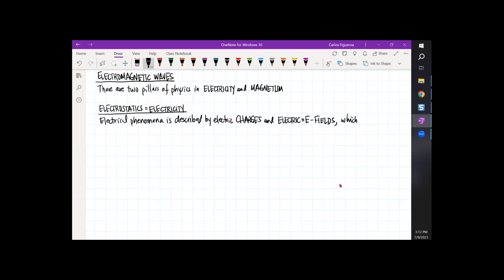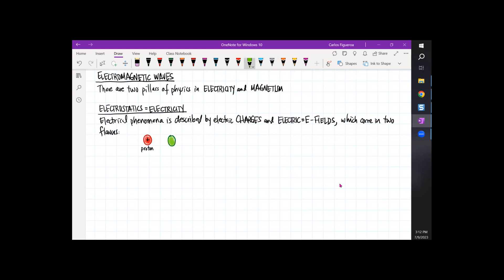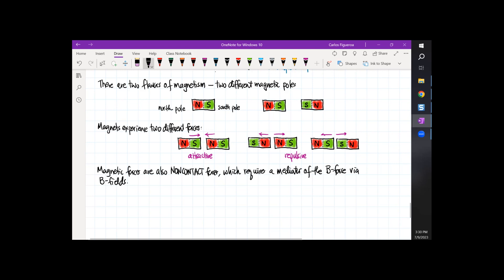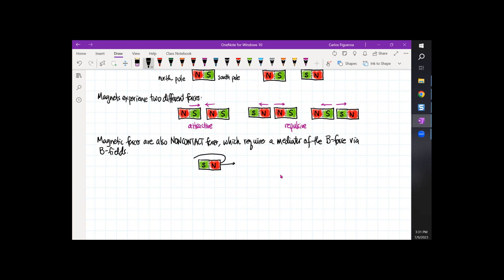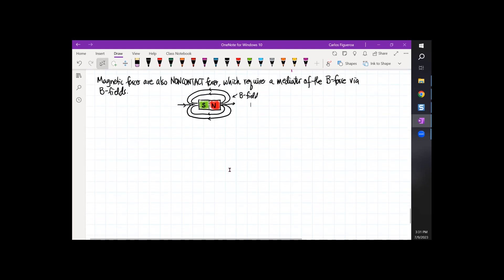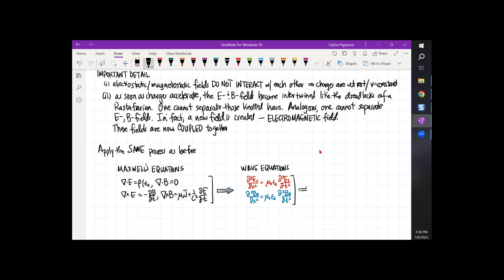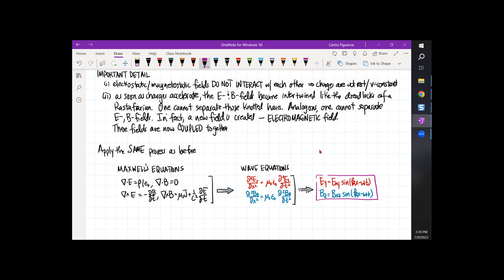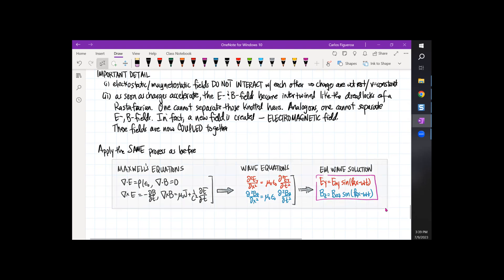Lecture 5.1b: Electromagnetic waves